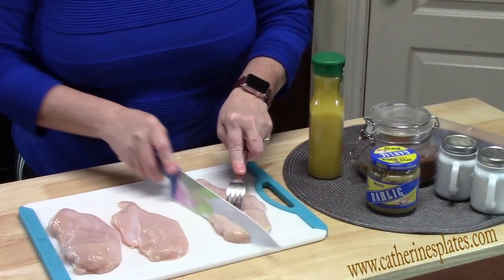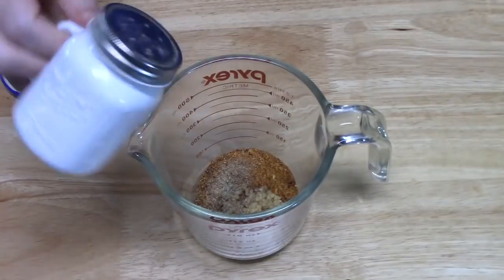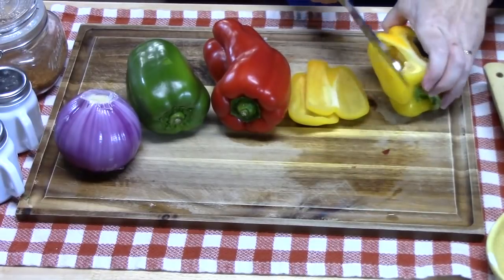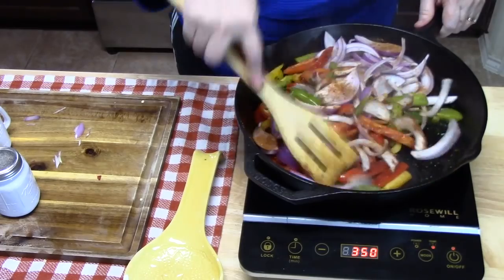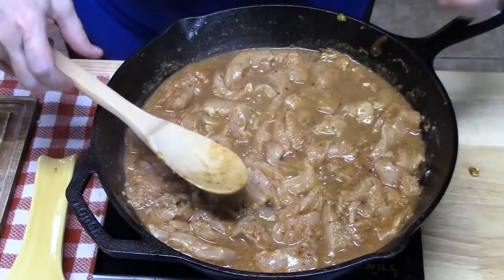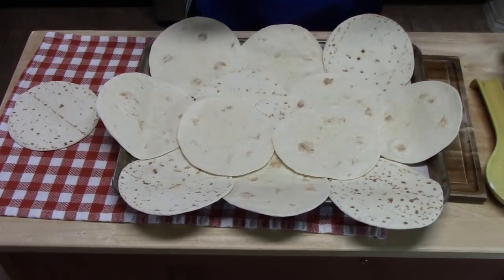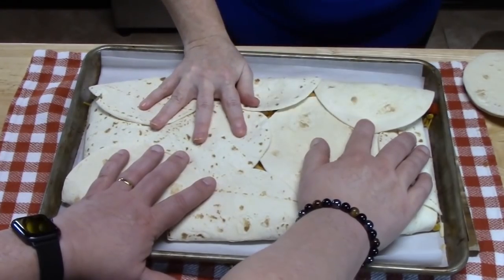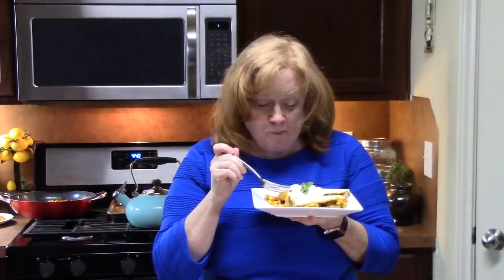SHEET PAN CHICKEN FAJITA QUESADILLA RECIPE | A Great Anytime Meal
Below are some of the items I like cooking with. If you purchase through the link below these or any item from Amazon, it helps my channel out at no extra cost to you. Thank you.
10 inch cast iron skillet
Elite Stovetop Oven